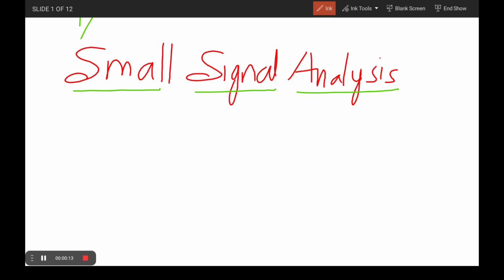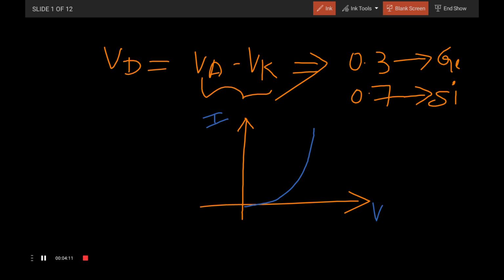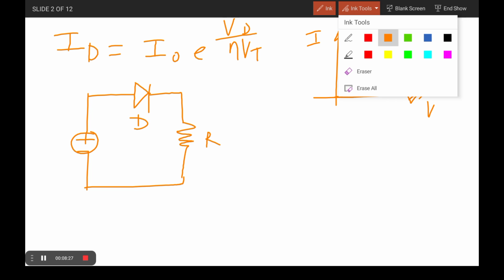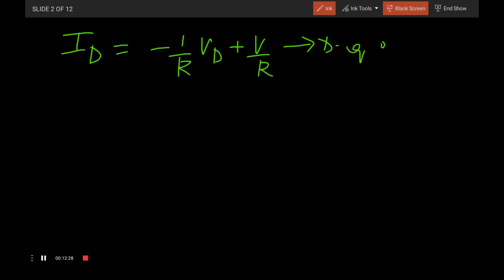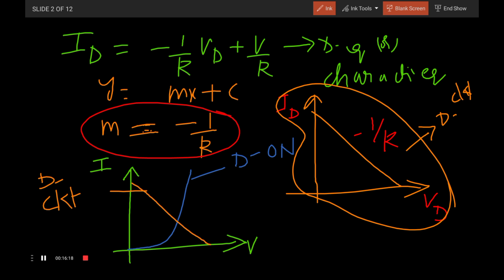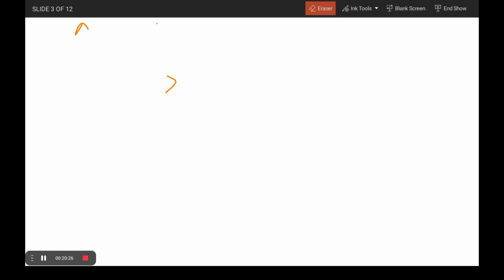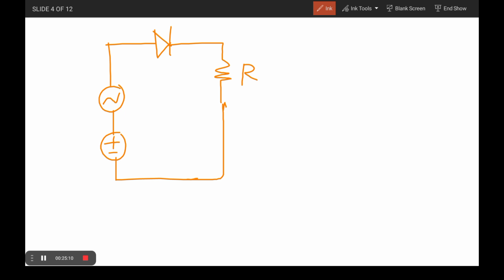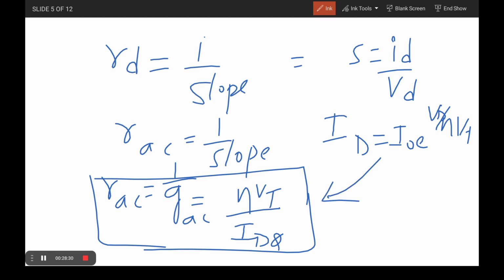SMALL SIGNAL ANALYSIS||AEC@gmktutorials9914